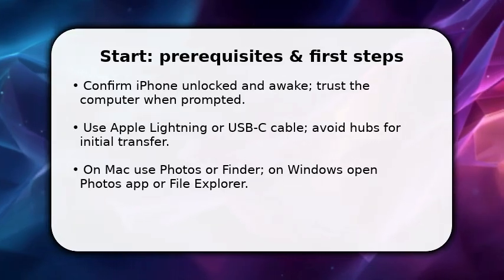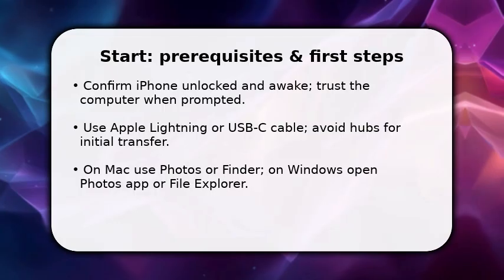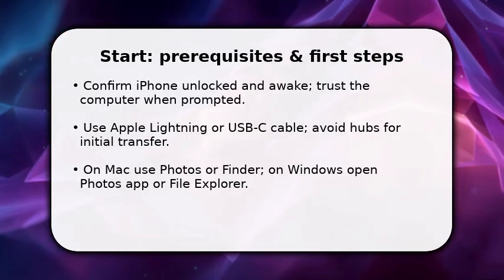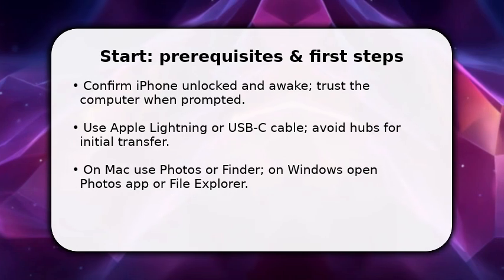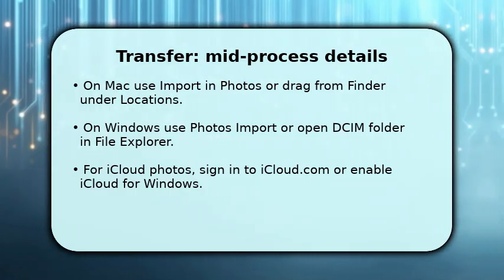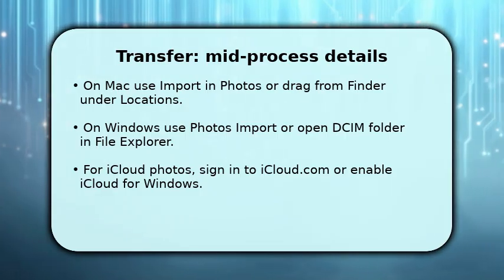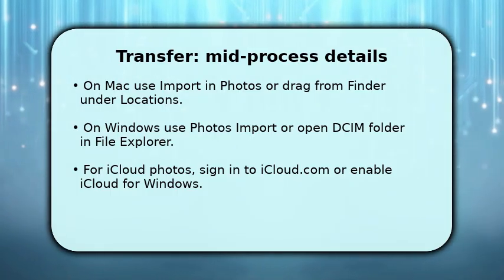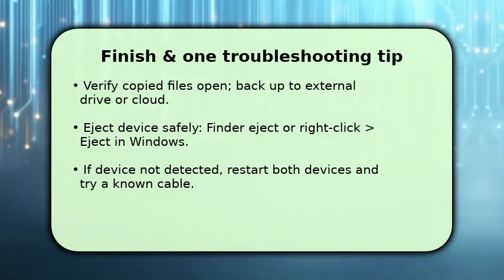How to Access Iphone Photos from Computer - Full Guide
Discover the step-by-step process of transferring your iPhone photos to a computer with this comprehensive guide. Learn about compatible devices, necessary software installations, and how to safely sync or manually copy files for backup purposes.

How to access iPhone Photos,